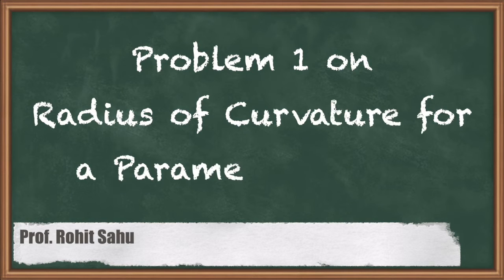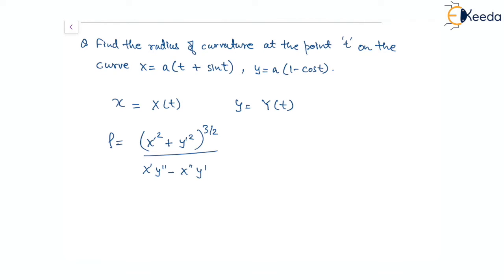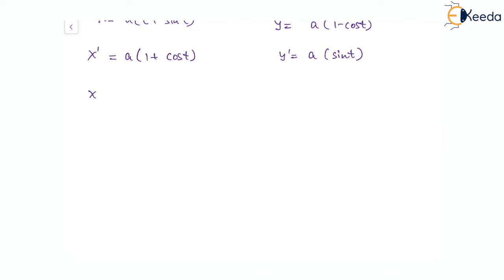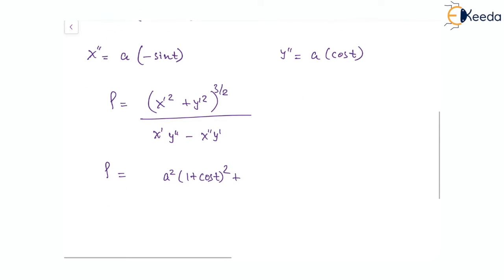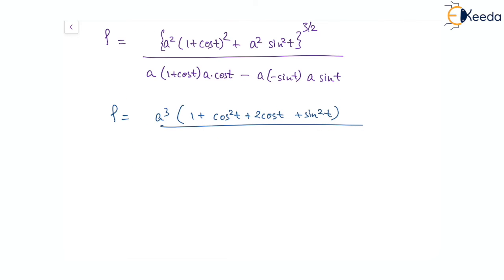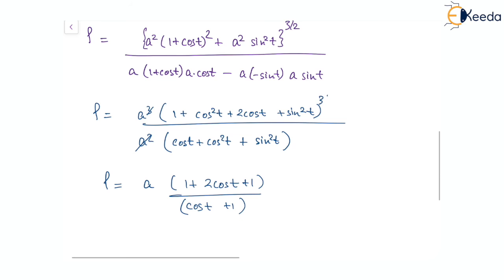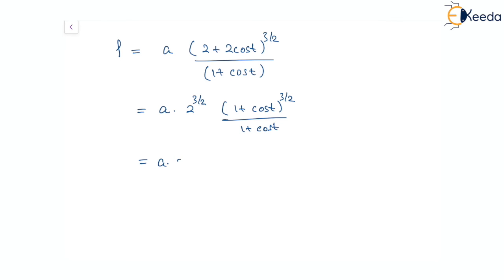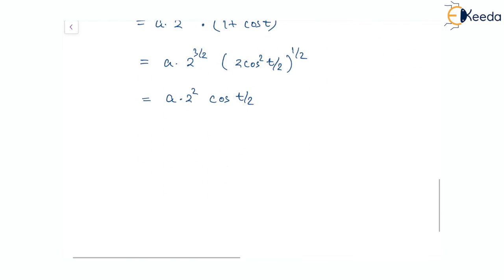Problem 1 on Radius of Curvature For a Parametric Curve - Polar Curves - Engineering Mathematics - 2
Video Name - Problem 1 on Radius of Curvature For a Parametric Curve

Happy Learning!